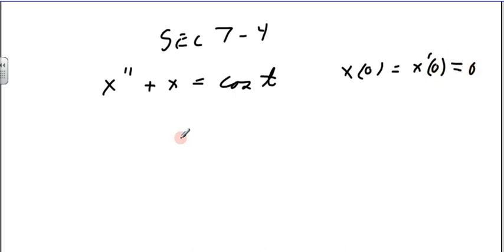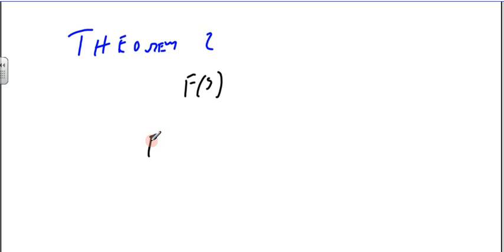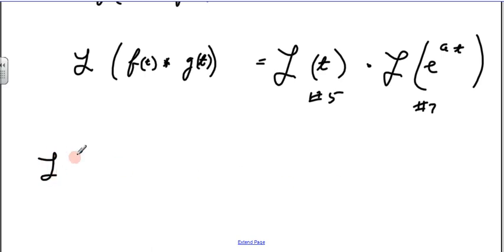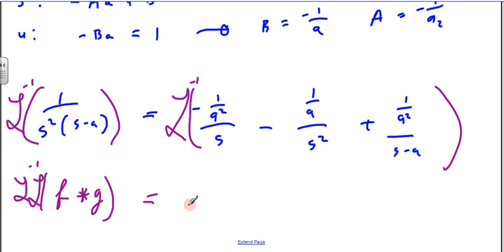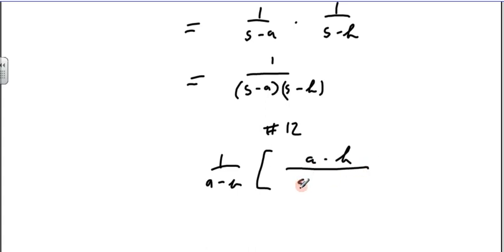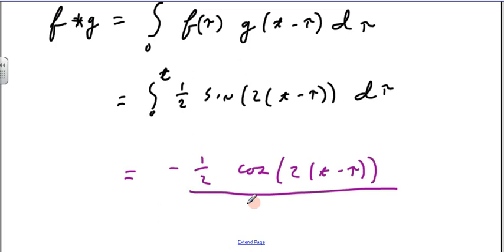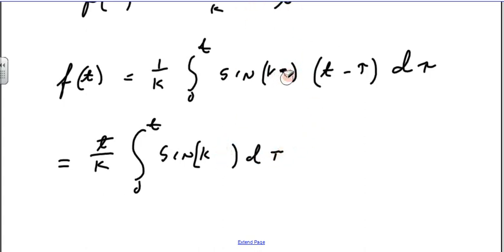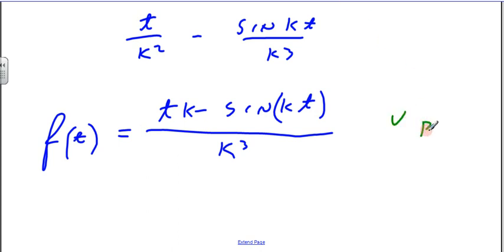MAT 227 Section 7 4 part 1 fall 2018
Differential Equations with Laplace Transforms section 7-4 Derivatives Integrals and Product of Transforms